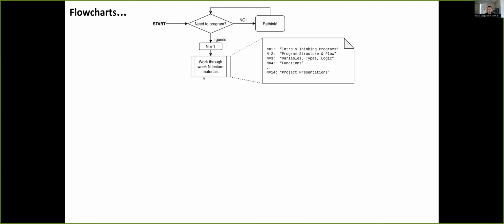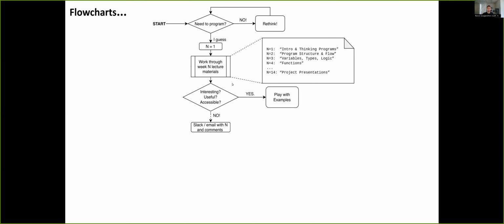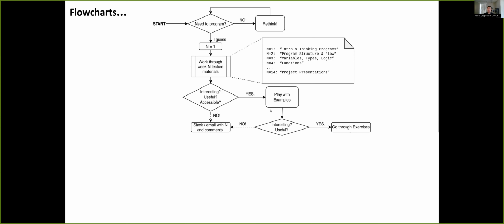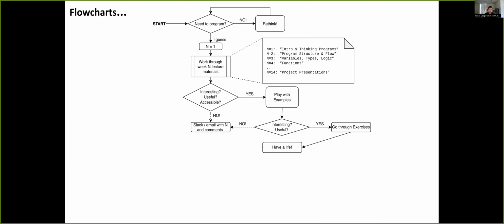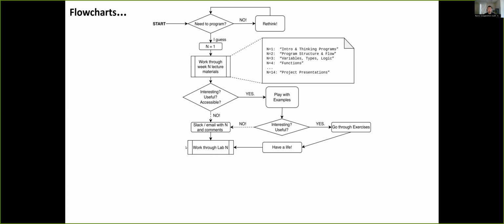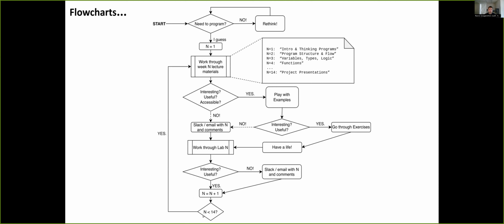Programming & Automation for Geoscientists: 01_01 - Flow Charts